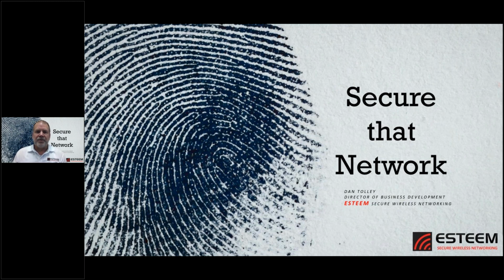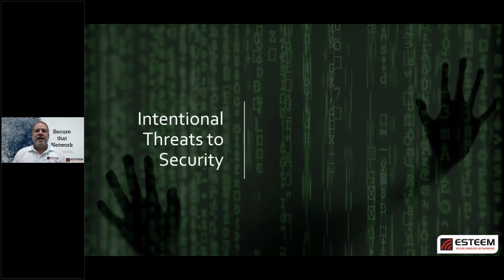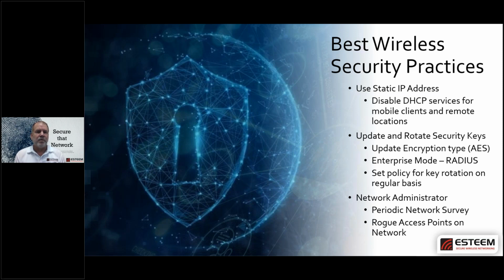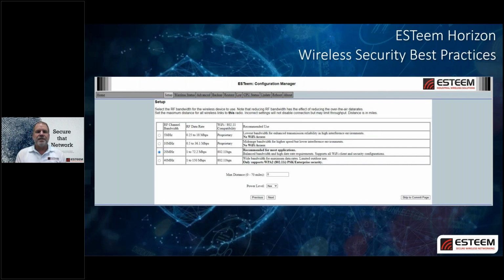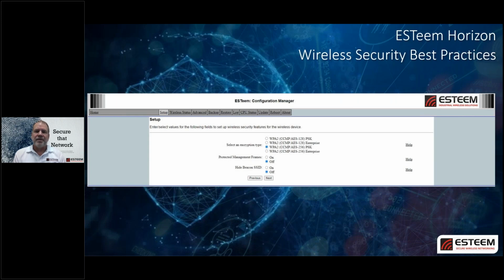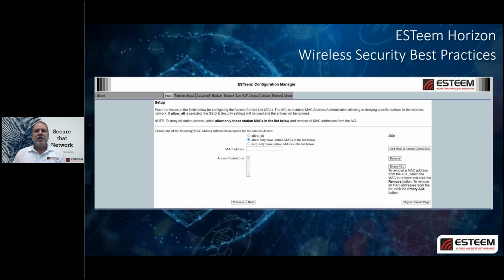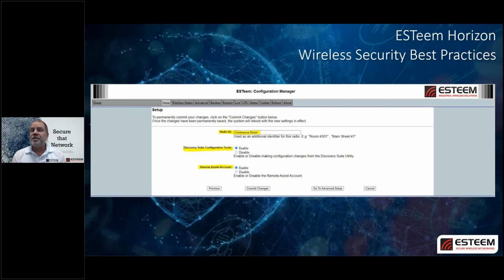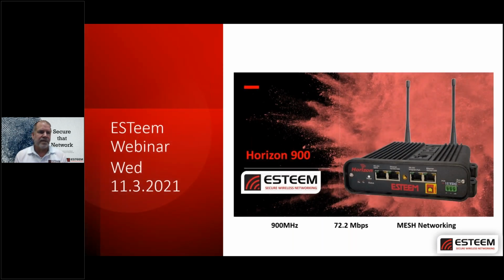Secure that Network